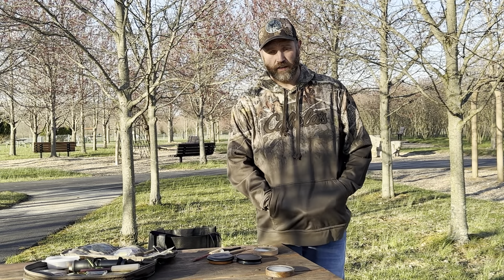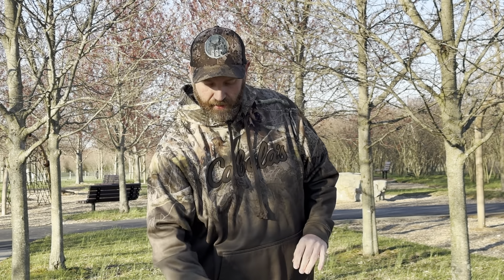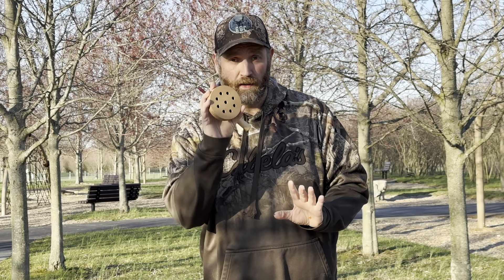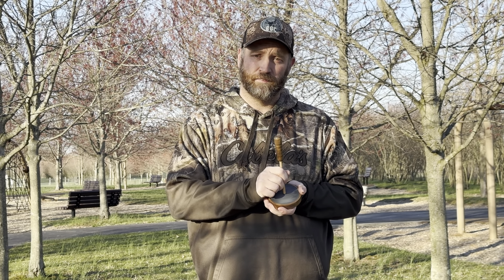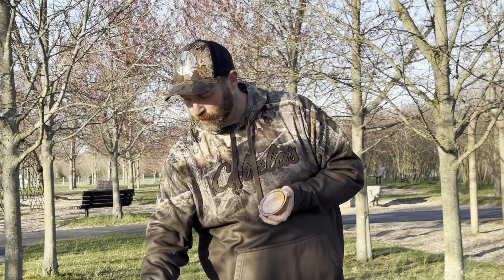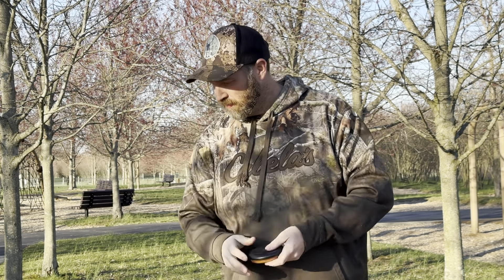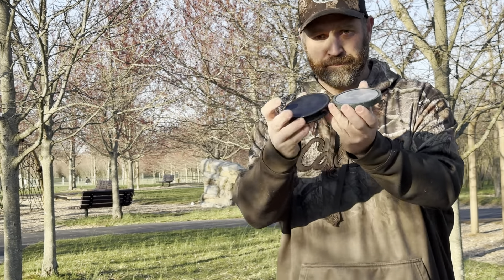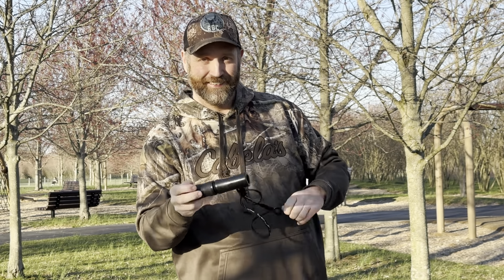Best Turkey Call For The Beginning Turkey Hunter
In this video, I go over multiple first time, turkey calling options